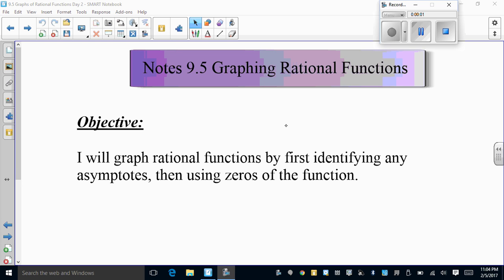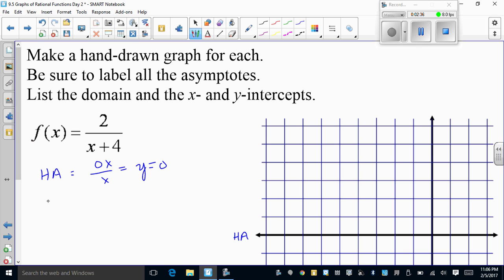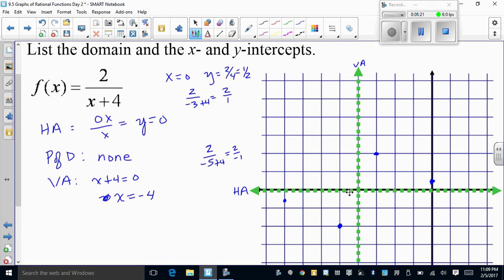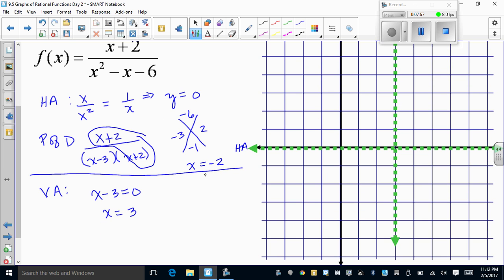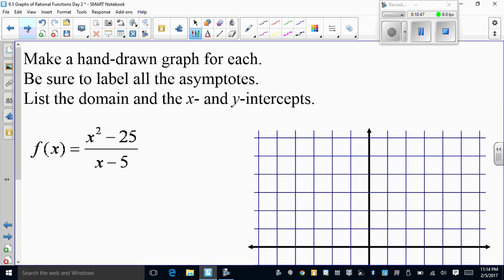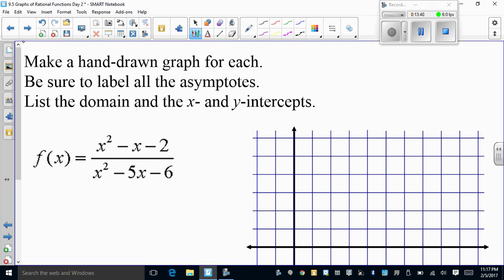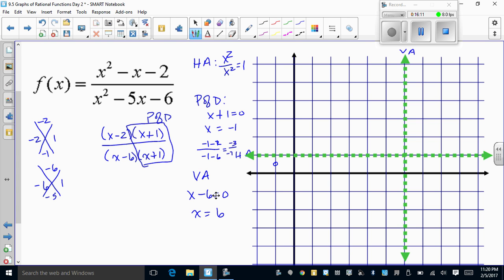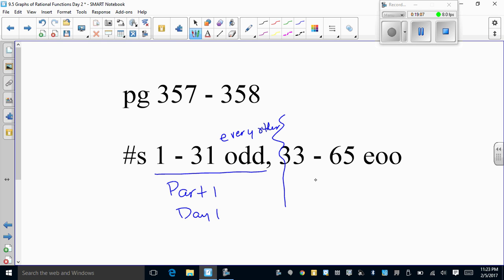9 5 Day 2 Graphs of Rational Functions